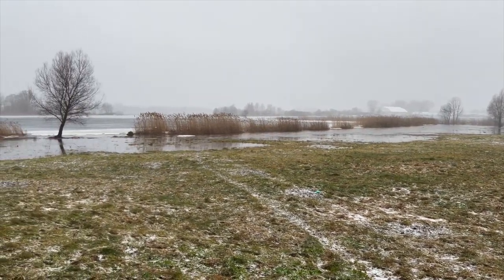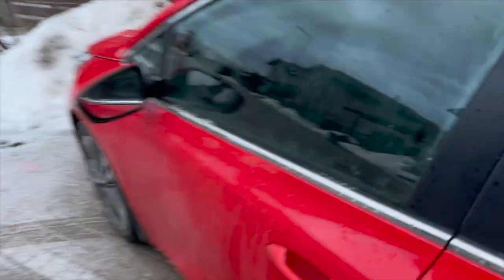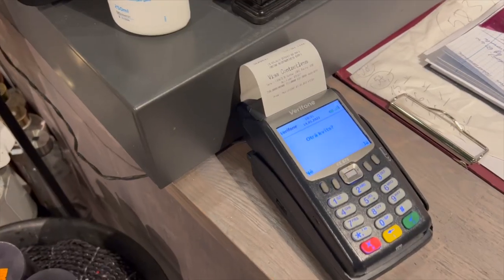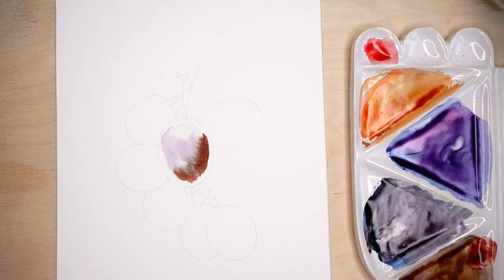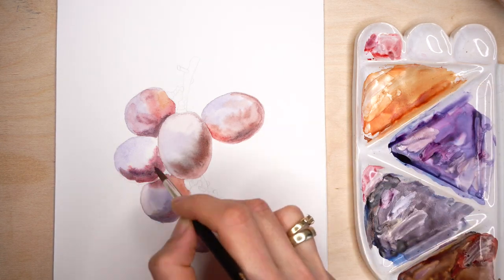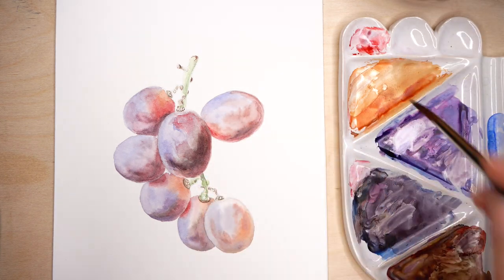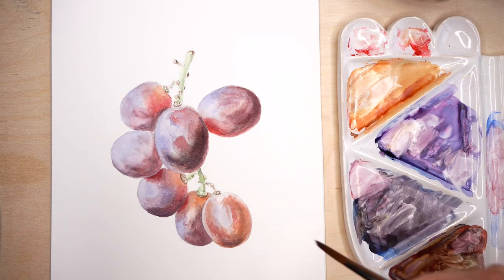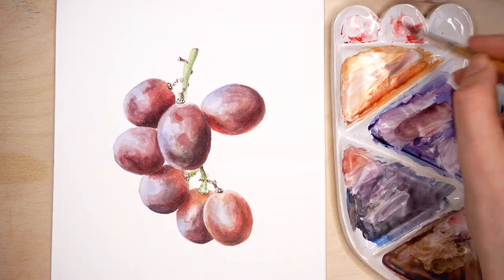Where to find Inspiration for Painting in Winter // Paint with me Grapes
It is winter, no greens, no flowers, nothing so where to find Inspiration for Painting in Winter? In this video I'm taking you on a trip to my top locations where I look for Inspiration. Also you can paint with me - Grapes with watercolors.

🖌️MATERIALS:
Paper - Saunders Waterford, hot-pressed 640gsm, 100%cotton
Pigments - Lemon Yellow, Transparent Yellow, Permanent Rose, Sennelier Red, Alizarin Crimson, Perylene Maroon, Perylene Violet, Indigo, Ultramarine Blue - remember to experiment with pigments that you have in your paintbox :)
Brushes - simple synthetic brush, fine tip synthetic brush
Paper towel

               Kristine